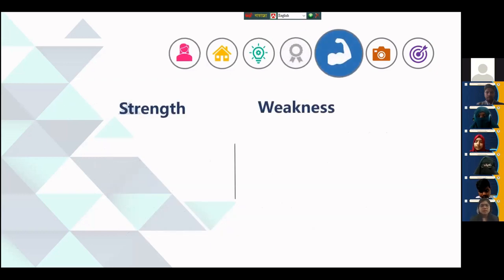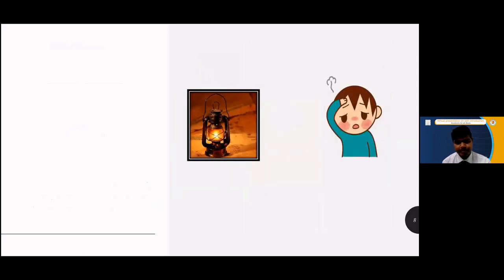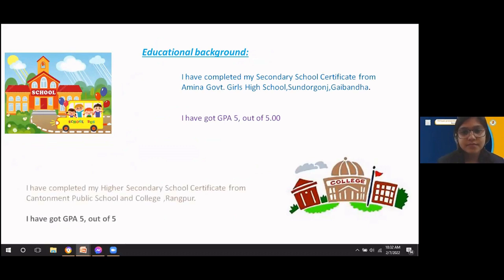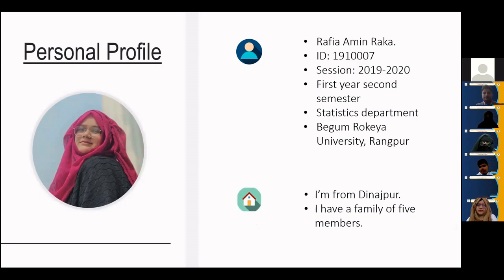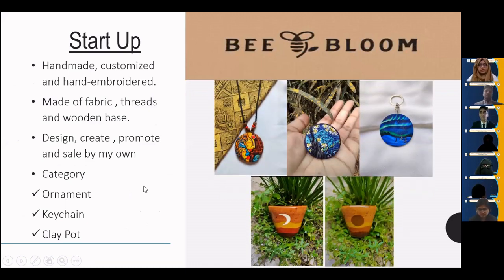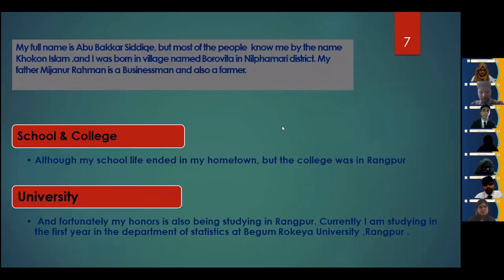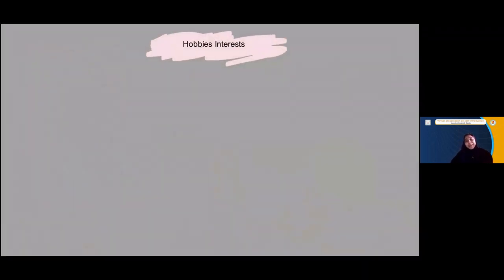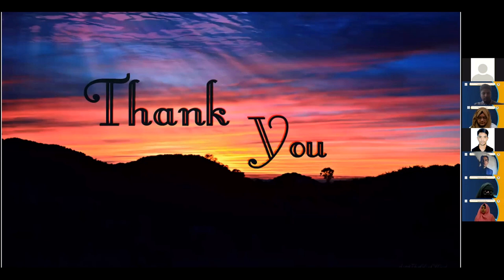Virtual presentation of SELF-INTRODUCTION I Begum Rokeya University, Rangpur, Bangladesh